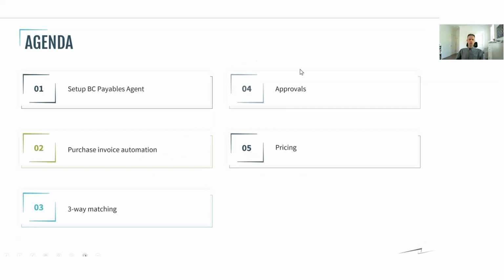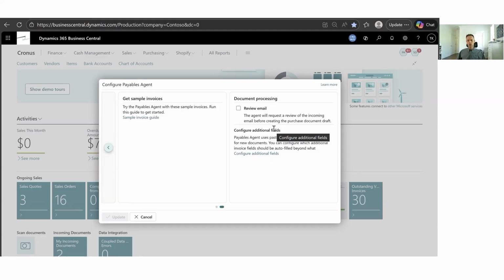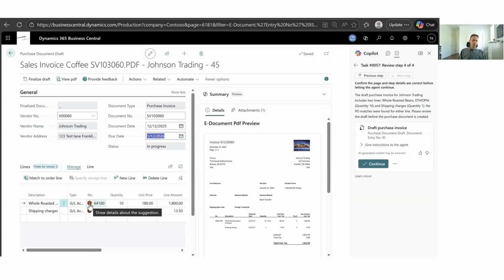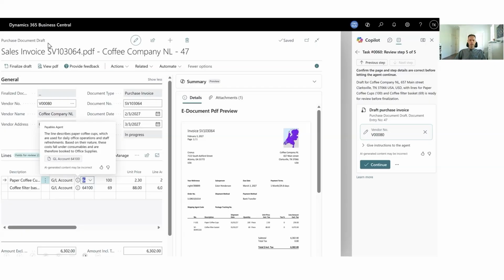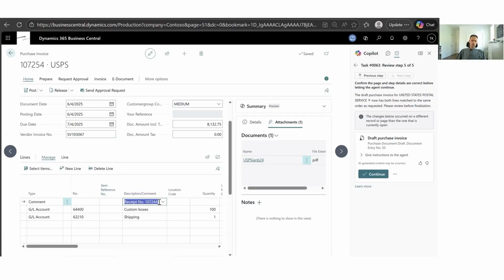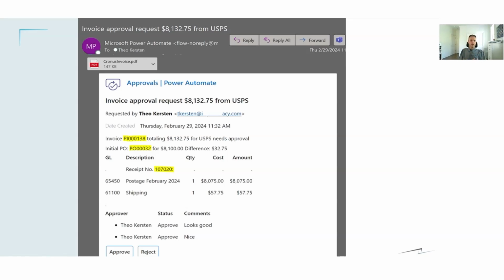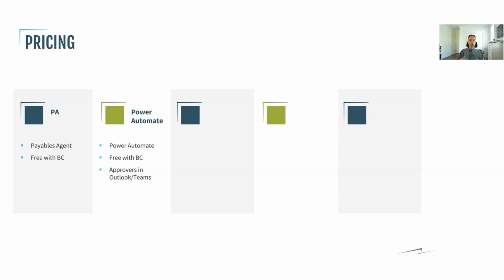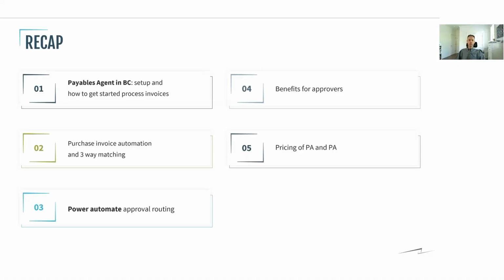Automate the Gaps - Power Automate and Copilot Payables Agent in Business Central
Manual accounts payable processes can slow operations and introduce errors. Learn how to streamline invoice processing by combining Power Automate with the Copilot Payables Agent in Business Central to reduce manual effort, improve accuracy, and support scalable AP processes.

What’s Covered:
➤How the Copilot Payables Agent captures and processes purchase invoices
➤Three-way matching between invoices, purchase orders, and receipts
➤Using Power Automate to manage approval routing and notifications
➤Key setup considerations, governance, and cost factors

Timestamps:
00:00 – Introduction and session overview
03:44 – Payables Agent setup and prerequisites
 07:28 – Invoice capture and processing examples
10:34 – Handling new vendors and data extraction
13:35 – Three-way matching (invoice, PO, receipt)
17:11 – Approval workflows with Power Automate
23:38 – Pricing and Copilot credit considerations
26:53 – Recap and key takeaways